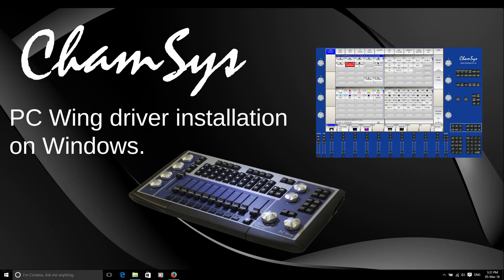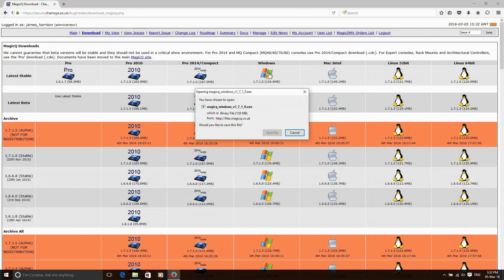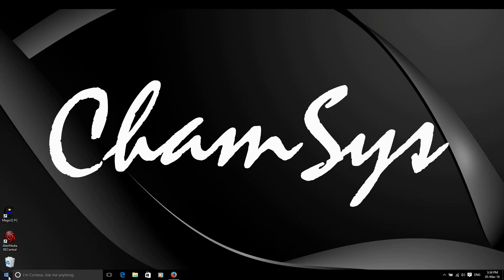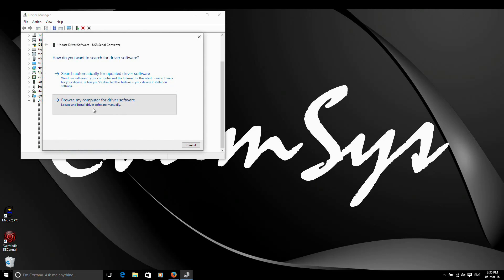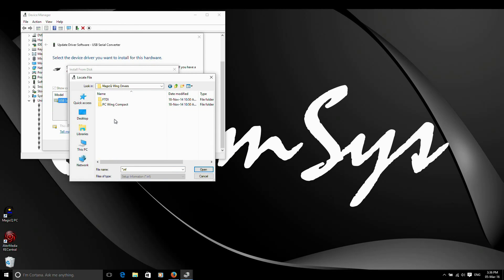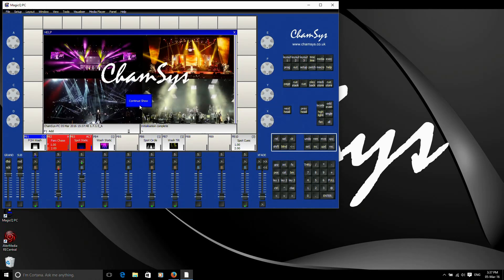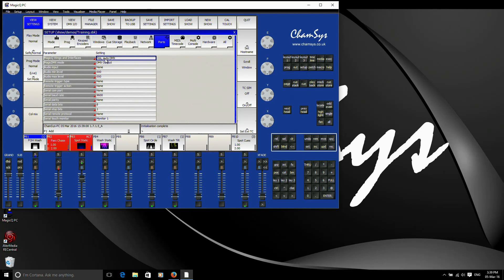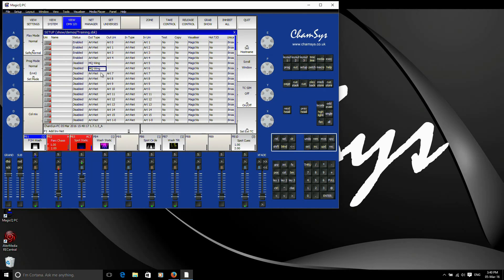MagicQ PC Wing Compact driver installation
How to correctly install your PC Wing Compact on a Windows based system (Windows, 7, 8 and 10).